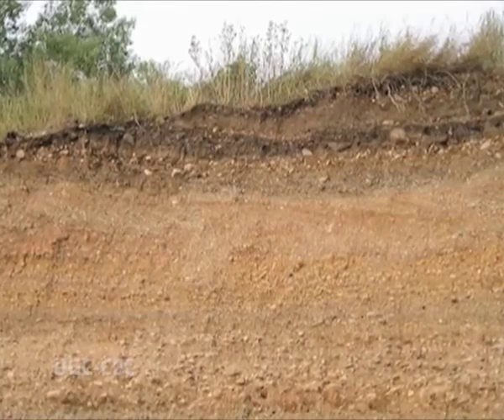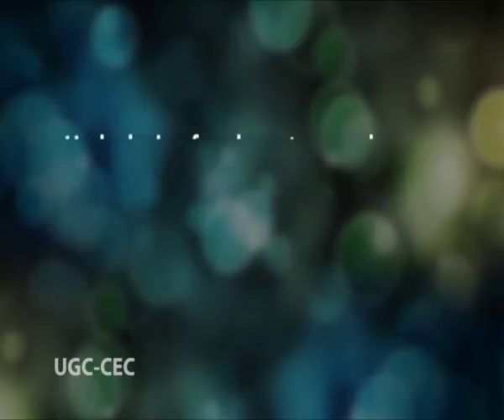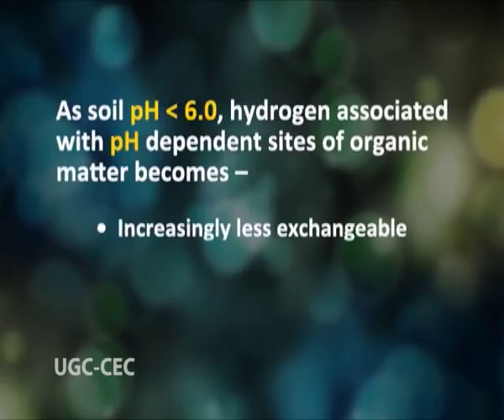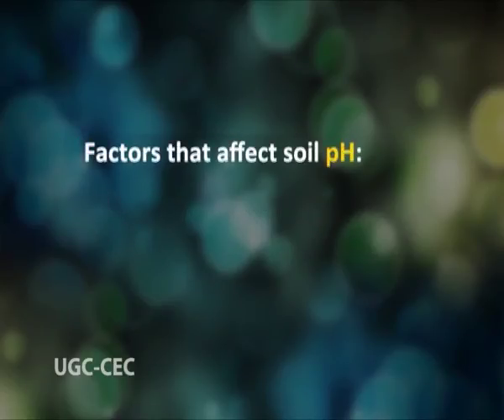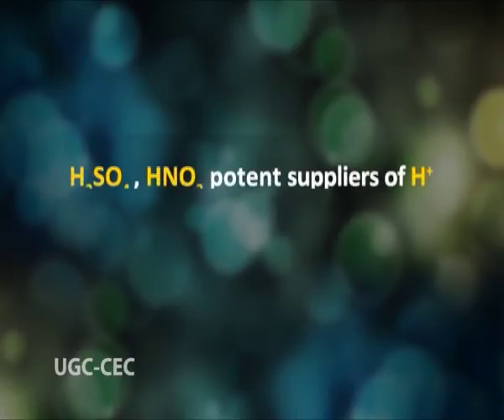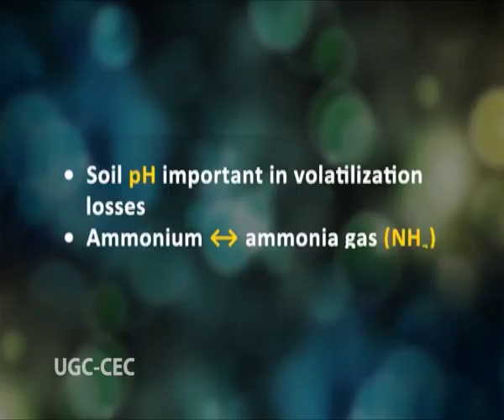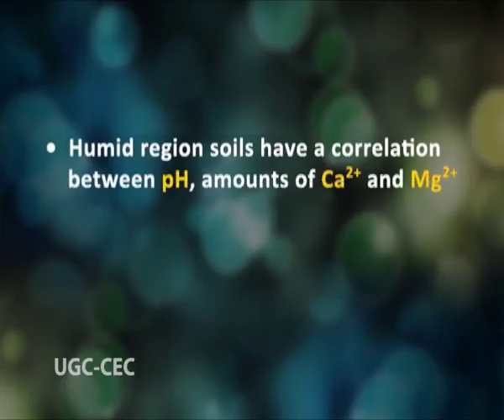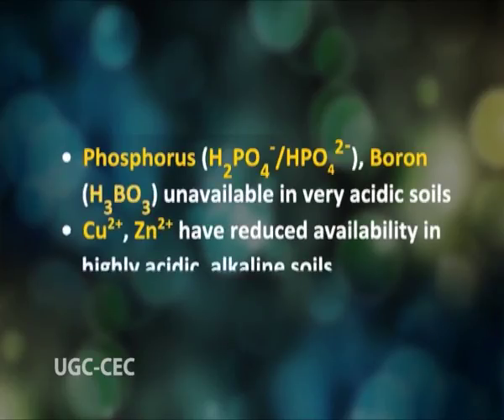Chemical properties of soil